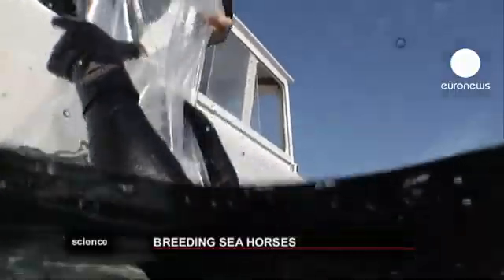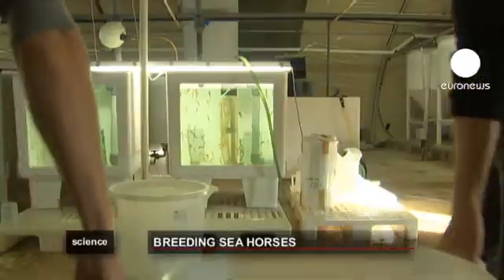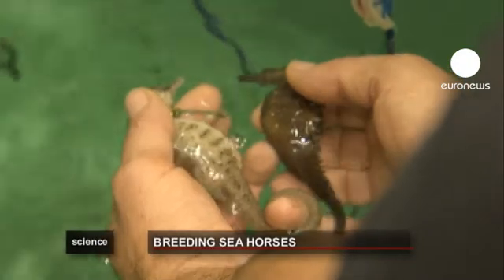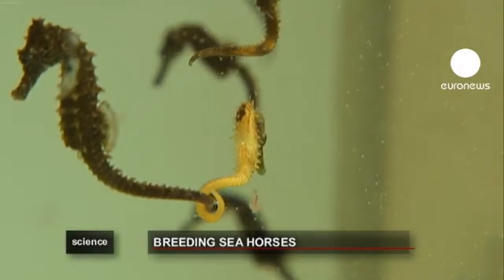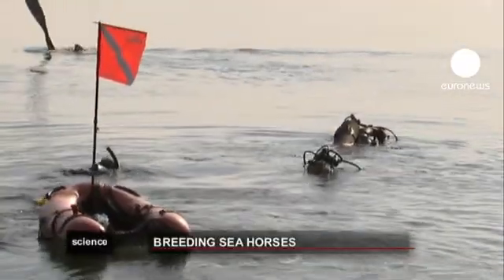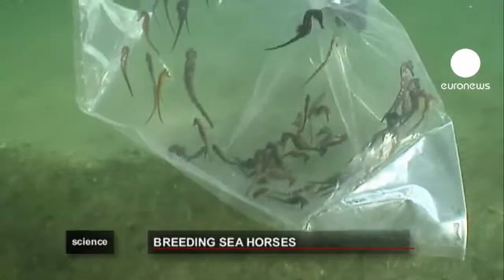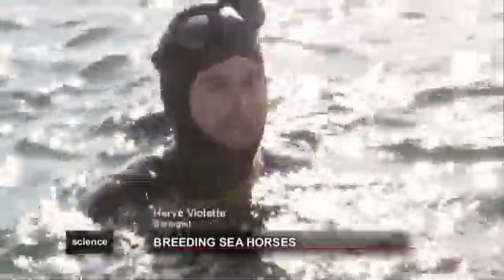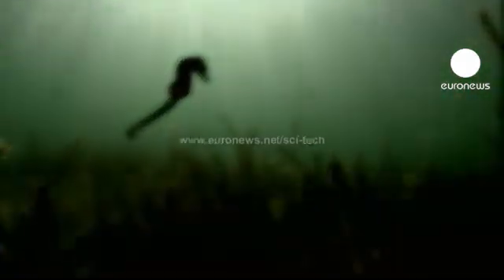euronews science - Threatened seahorses get breeding boost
Thousands of seahorses are being released into the Mediterranean as part of a breeding programme in the south of France to restock the sea with the tiny creatures.